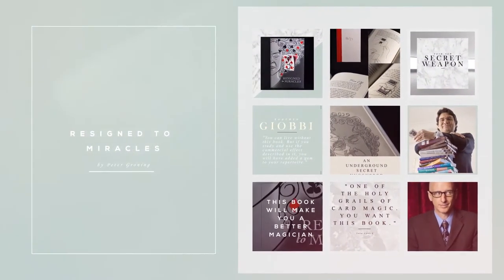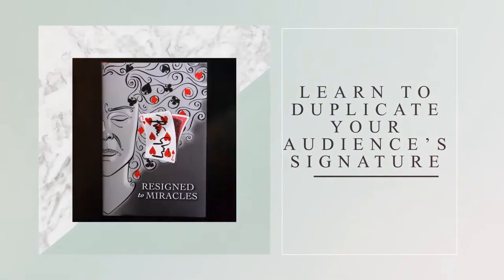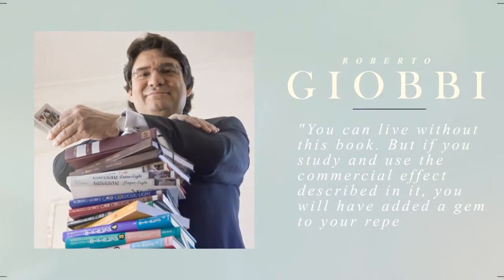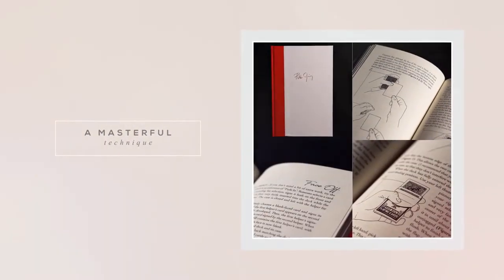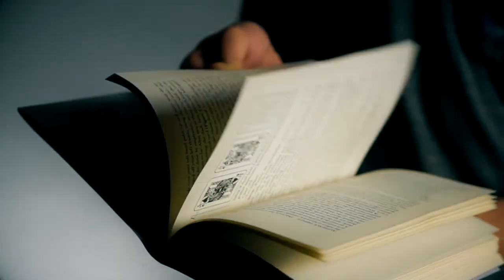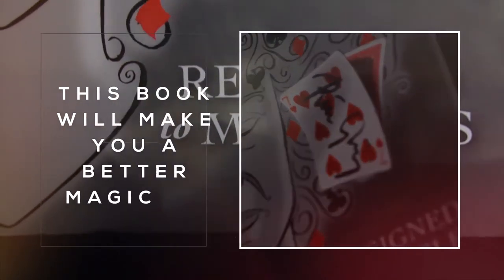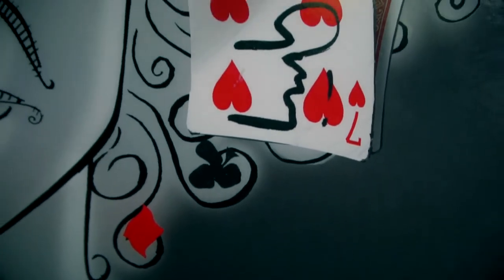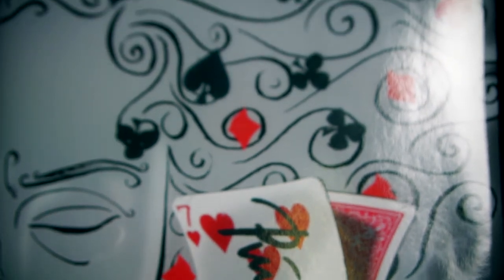Resigned to Miracles by Peter Gröning and Hermetic Press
"Resigned to Miracles" by Peter Gröning is one of the most exciting card magic books I've read in a long time. I'll never understand how he stumbled upon the brilliant method for obtaining duplicate signed cards - as you know, one of the Holy Grails of card magic. He explores many ways to exploit this concept, which makes new miracles possible, and can improve effects you already do. There are many interesting tricks of offer here, but I particularly liked "Fade In" in which blank card is signed on the back. Then, bit by bit, the face of a chosen card appears on this card, until a full image appears - and the card is still signed on the back. Gröning has even explored ways to use the duplicate signature with other items, such as coins. If you're serious about card magic, you will want this book."
- John Lovick

"Pure genius."
- Jack Carpenter

"This is another beautiful Hermetic Press book where the author propose a new system to achieve miracles. If the reader uses these techniques in a magic session, can perform impossible effects with card signed by the spectators. This book opens new horizons for card magic."
- Marcelo Insua, Tango Magic

"You can live without this book. But if you study and use the commercial effect described in it, you will have added a gem to your repertoire."
- Roberto Giobbi

"Perhaps the real miracle here is that Gröning has managed to keep such a brilliant idea secret for almost forty years."
- Stephen Hobbs

If you were secretly given a playing card that had the genuine signature of someone in your audience, and no one knew or even suspected it existed, would you have a use for it? We thought so. And what if the method for obtaining this signed card happened to be an incredibly strong, 100% practical card effect? And what if the only props you needed to do all this were playing cards and a normal marker? No expensive or soon-outdated high-tech. And what if this utility principle and trick came with a number of other incredibly strong, utterly impossible-seeming card tricks using spectators' signed cards, just to get your own creative juices flowing? If all this sounds like something you could use, Resigned to Miracles is your book.

Resigned to Miracles introduces a method for secretly obtaining genuine signatures from one or two spectators on the backs of playing cards. No one suspects these signed cards exist, not even the people who signed them! The signatures are obtained in performance, without backstage technology or copying methods. They are originals, not copies. Armed with these signed cards, extraordinary effects can be yours, effects that no one will expect or can explain.

The method for doing all this has been kept under tight wraps for over thirty-five years. Peter Gröning, its creator has used it to win first prize in close-up magic at the 1999 Swedish Championships and has shared it with only a few card magicians, all of whom understood its value and kept its secret.

After these many years, Peter has decided to release to a wider selection of the magic community his concept and the very strong effect that enables it. In addition, he explains a dozen highly original, deeply astonishing effects using cards, and one with coins, signed by spectators. With these ideas you will amaze your audiences and have a tool capable of limitless uses. You are about to be very happily Resigned.

Peter Gröning was born in 1966 in Stockholm, Sweden, where he still resides with his wife, Anki, and their two children, Gustaf and Ellen. Beginning 1983, he has sung, acted and danced professionally in numerous theatrical productions, musicals, operas, films, contemporary dance companies and on television. In addition, he performs as a mentalist for major corporations and other clients.

Pages 113 - Hardbound, Illustrated